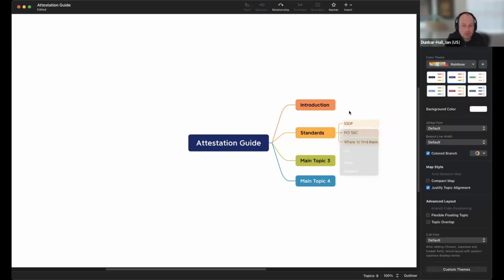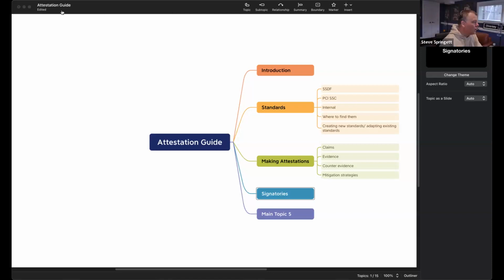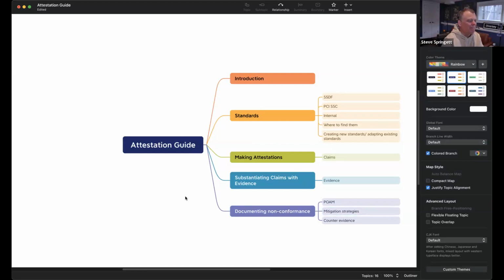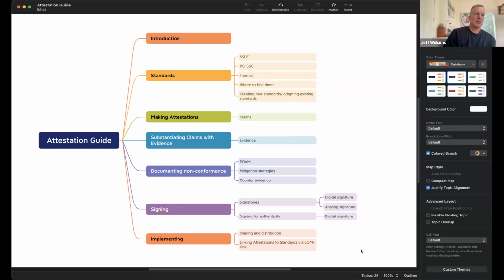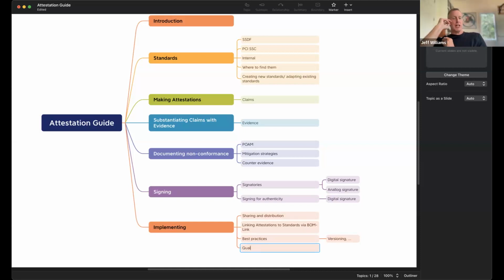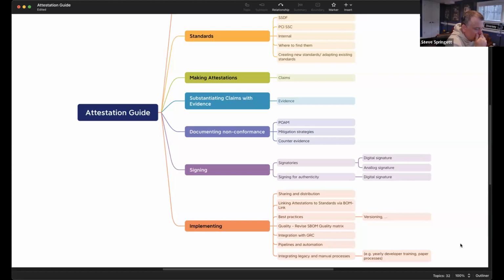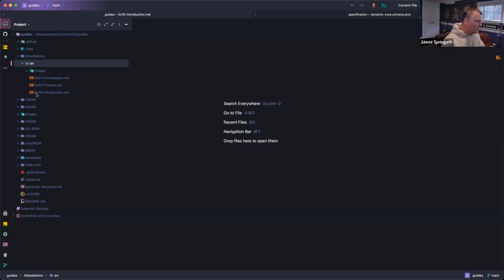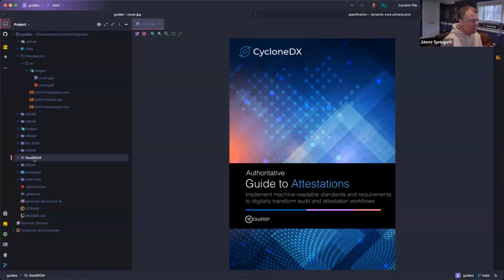CycloneDX Attestations WG (2023-10-10)